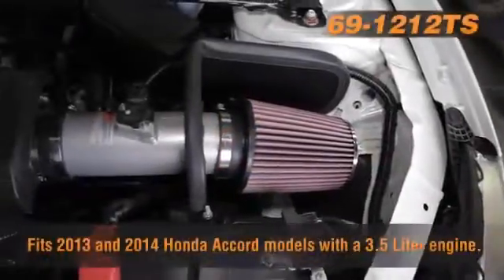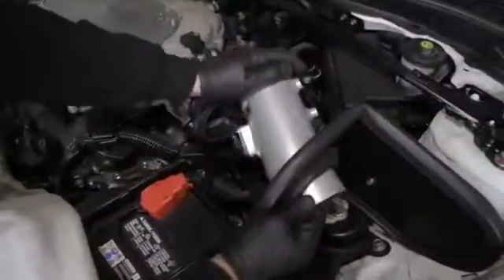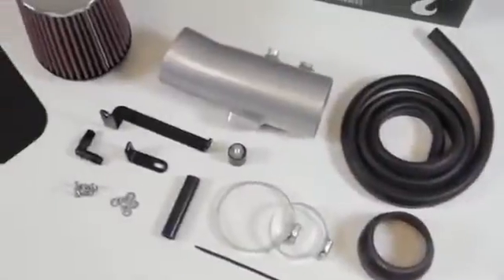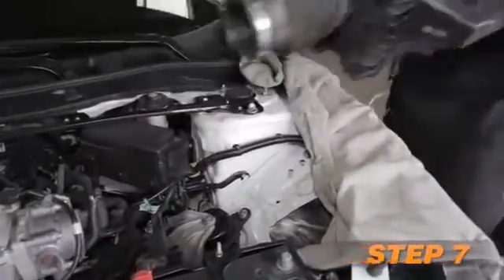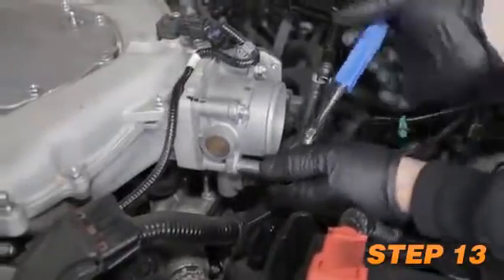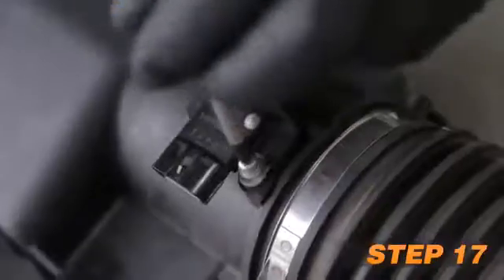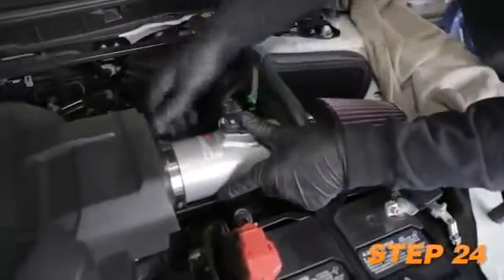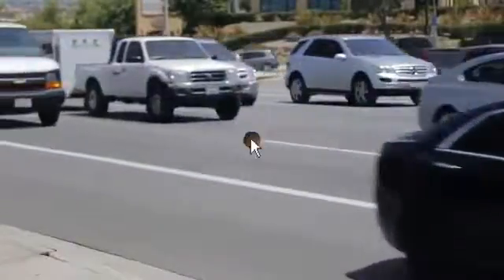How to Install: K&N Cold Air Intake 69-1212TS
Know how to install a cold air intake in your vehicle from the experts at K&N. Shop K&N Cold Air Intake Typhoon 69-1212TS at Sparesbox

This intake system created an estimated gain of 7.43 horsepower at 5,429 RPM and 8.62 lb. ft. of torque at 4,415 RPM when tested on the K&N dynamometer.

K&N 69-1212TS fits 2013 and 2014 Honda Accord models with a 3.5L engine.

Video Copyright of KN Filters